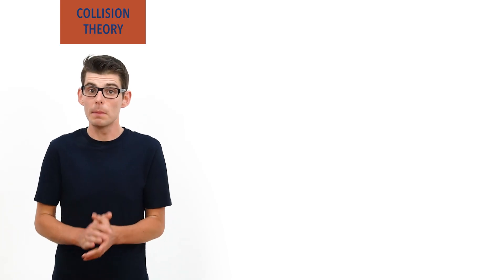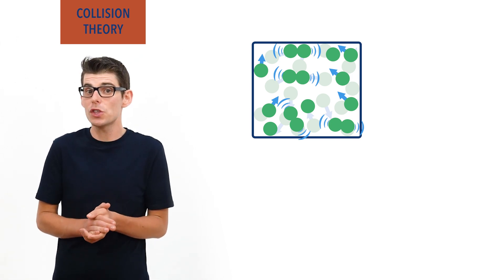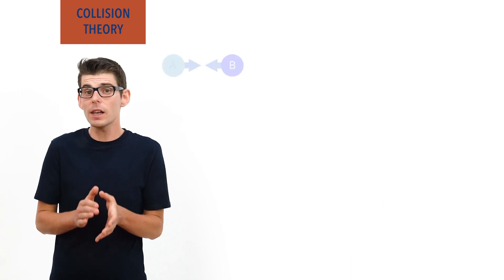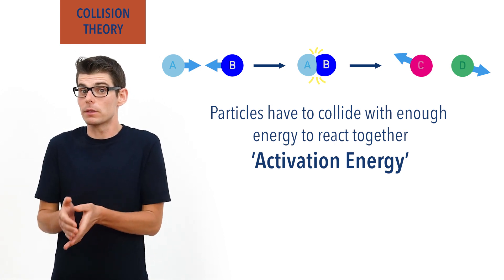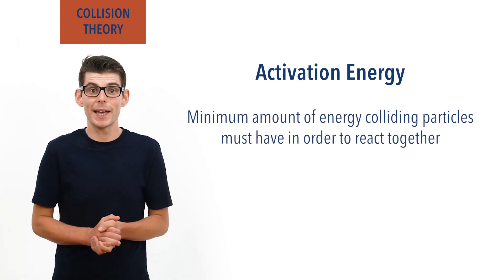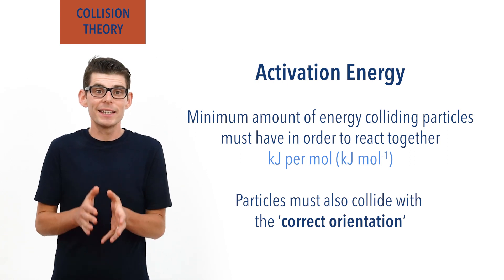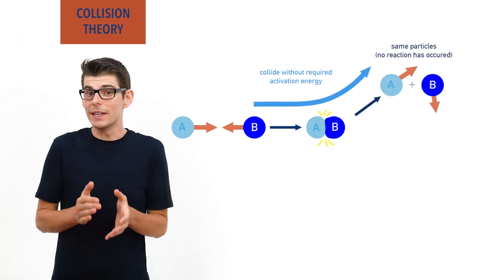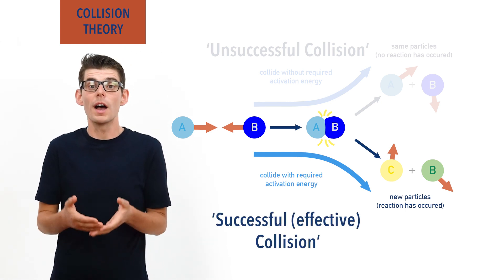What is activation energy and collision theory?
Outlining what activation energy is and how it is linked to collision theory (kinetic theory of gases). Particle collisions are explained along with the term ‘successful collision’.